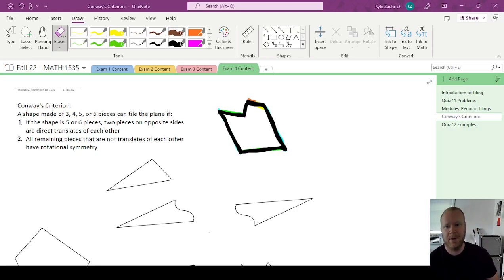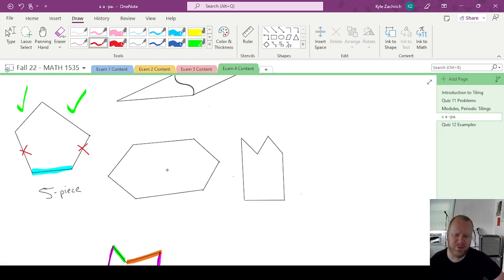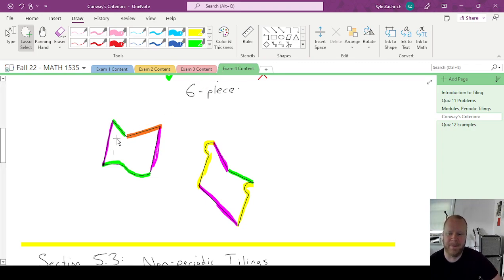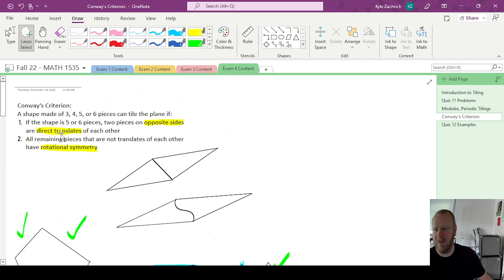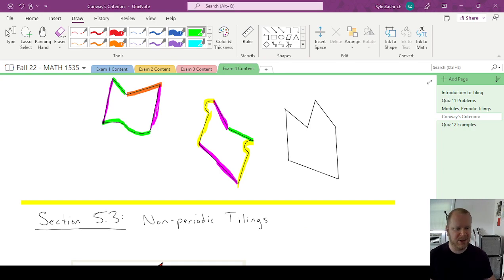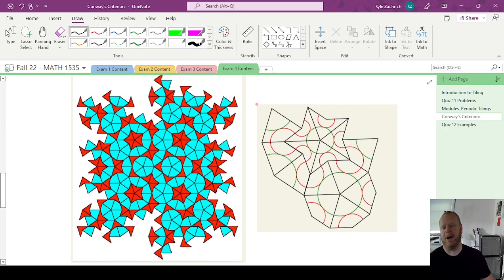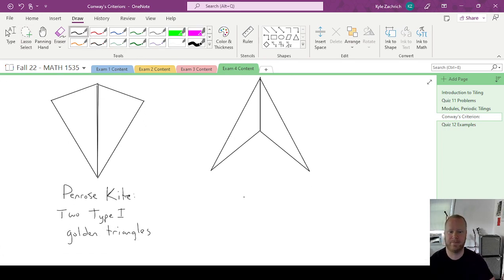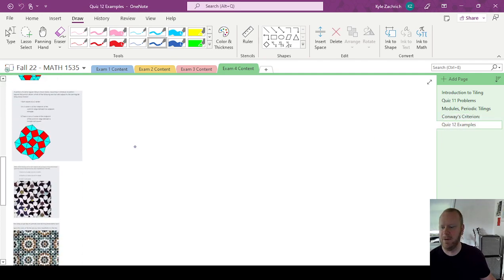Conway's Criterion and Nonperiodic Tiling (1 of 2)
Concepts from Section 5.2 and 5.3